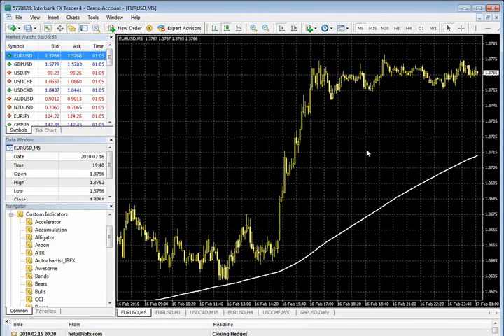Forex Trend Scanner|Raghee_Horner_Feb_16_Webinar__Understanding_Price_Action__Part_1_of_9.flv